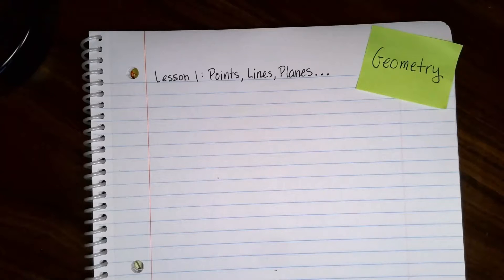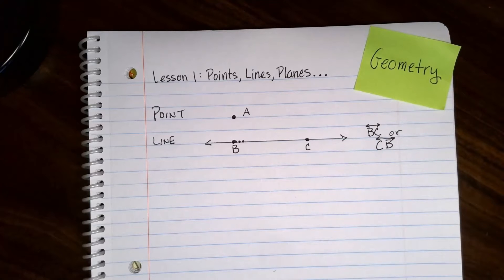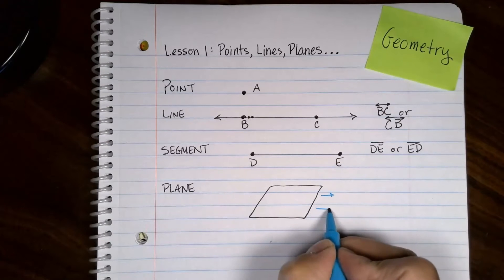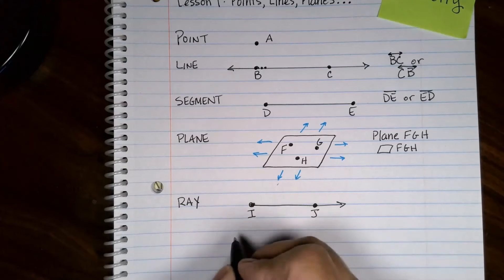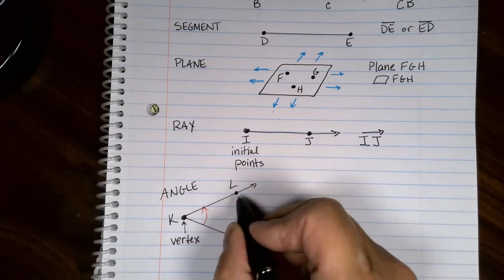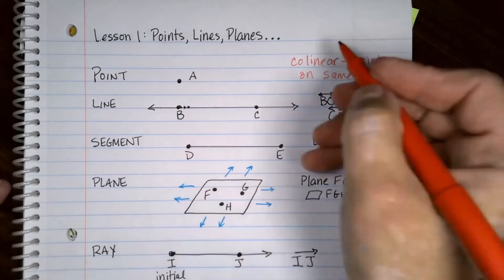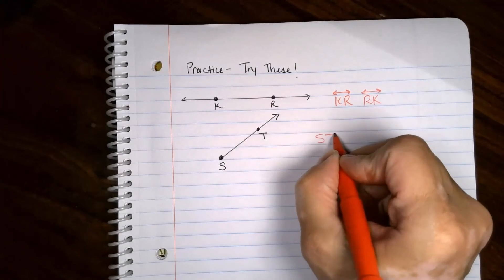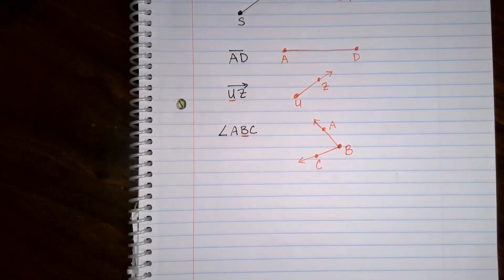Points, Lines, and Planes - Geometry Lesson 1